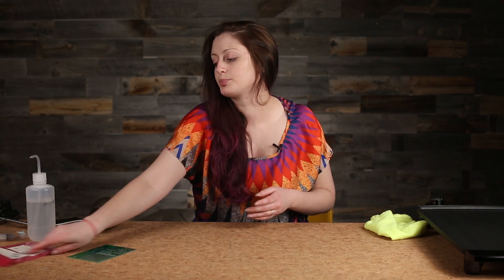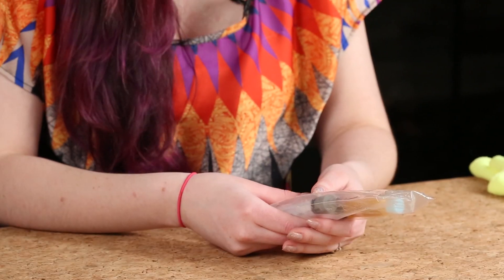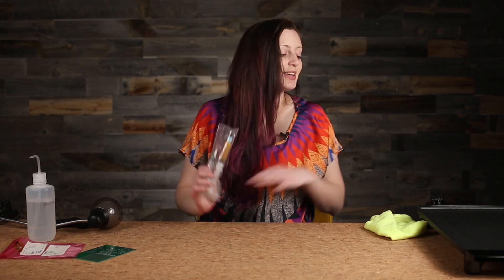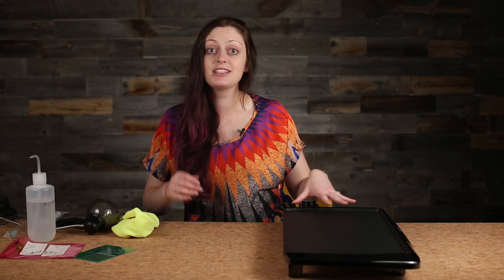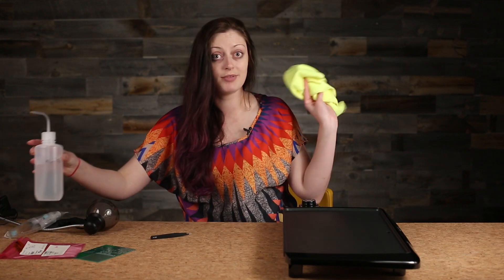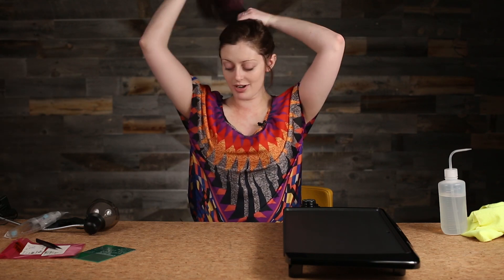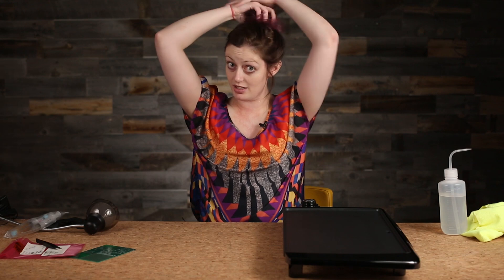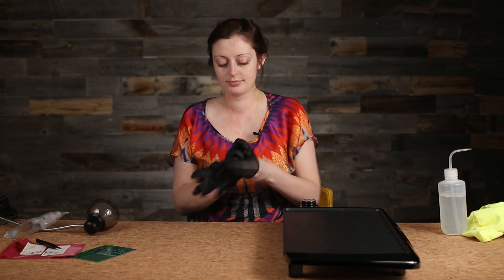Arrow Tricks of The Trade - 03 - SMD Soldering - 01 - Getting started (tools you need)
Surface mount, or SMD, soldering might seem hard, but check out Laura's step by step instructions to make it easy!